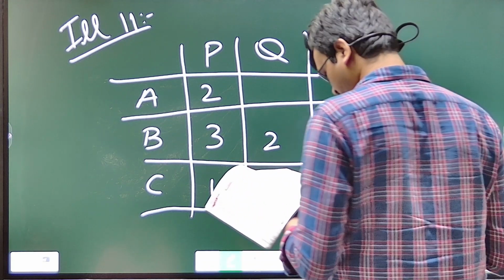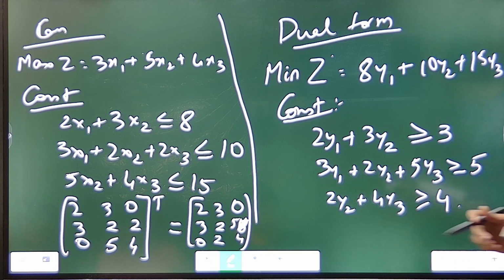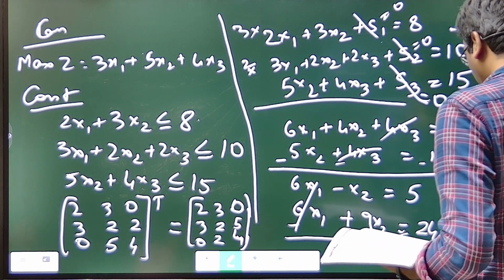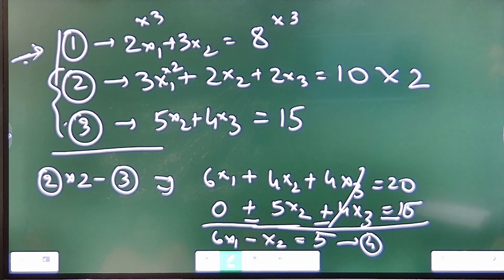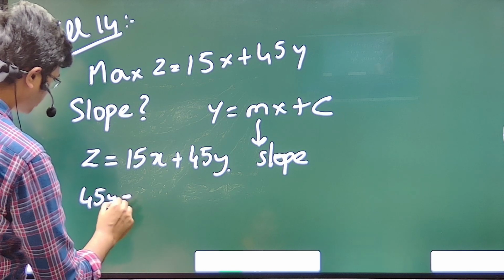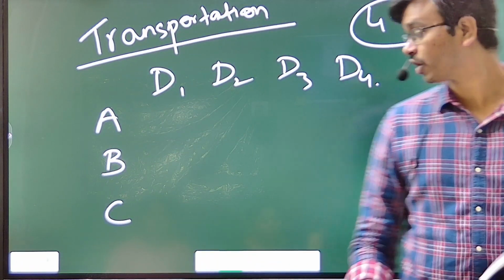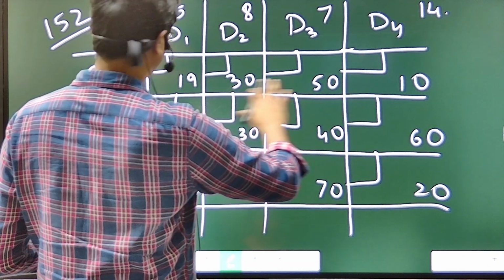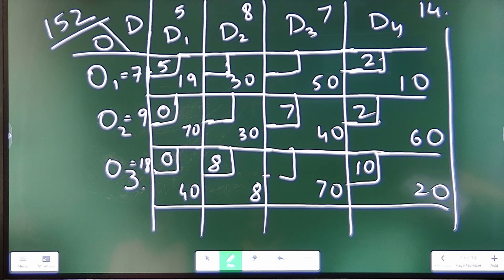14.03.2024_Paper 09_OMSM